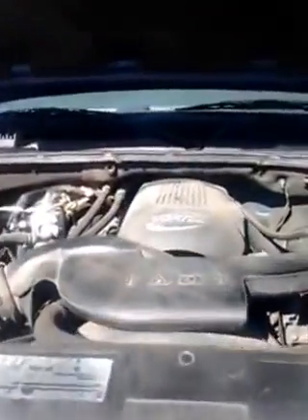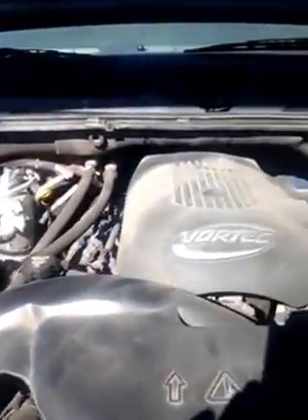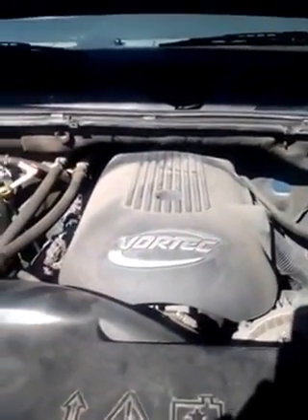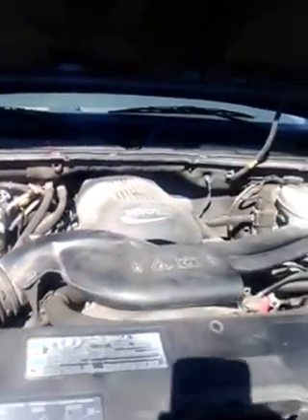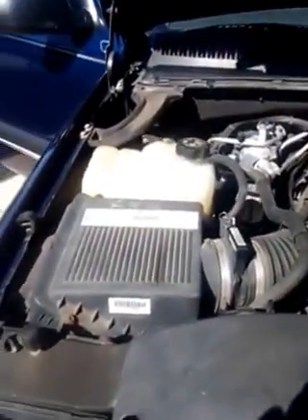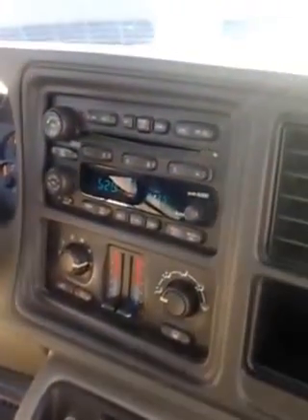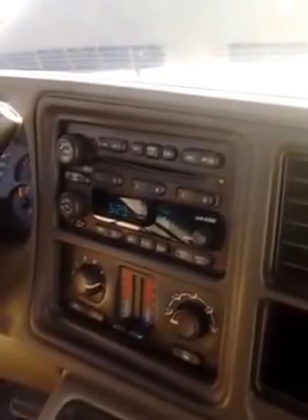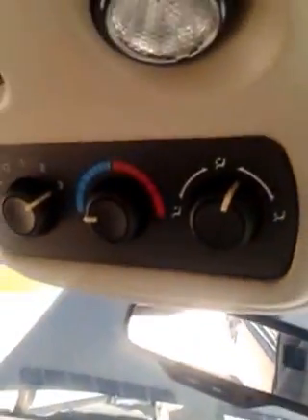2003 Chevy Tahoe Express Auto Holland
Dan gives us a tour of this cavernous Chevy Tahoe. If you're looking for space, you've come to the right place. Express Auto is the largest independent used car dealership in southwest Michigan. With Locations in Holland, Niles, Benton Harbor, Battle Creek and Kalamazoo.